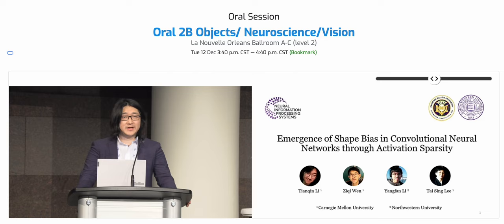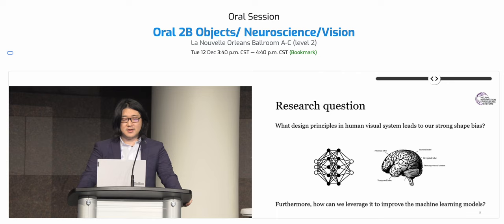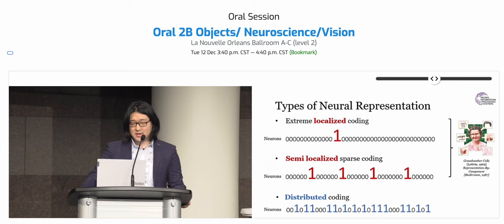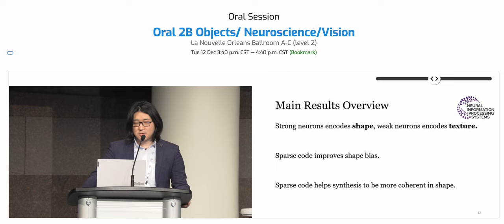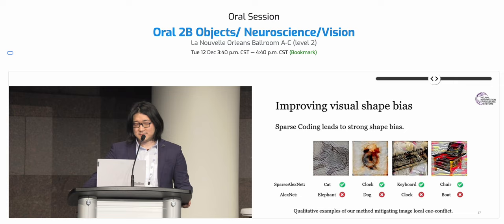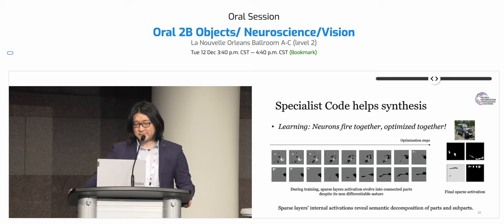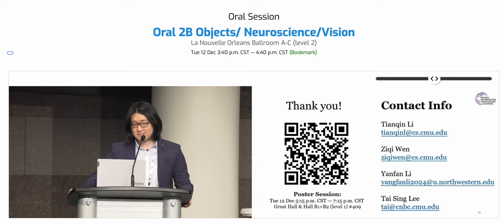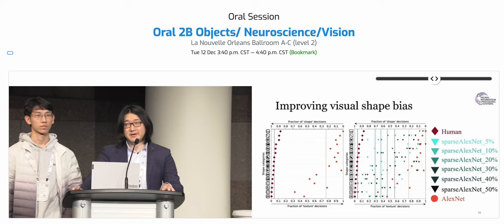NeurIPS 2023 Oral Paper - Shape Bias - Tianqin Li et al.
Emergence of Shape Bias in Convolutional Neural Networks through Activation Sparsity

Tianqin Li · Ziqi Wen · Yangfan Li · Tai Sing Lee